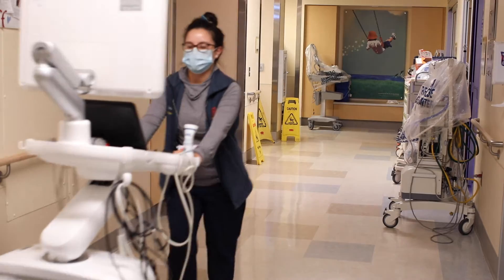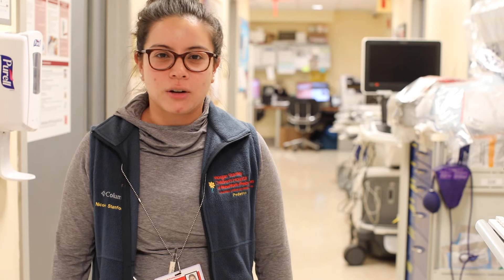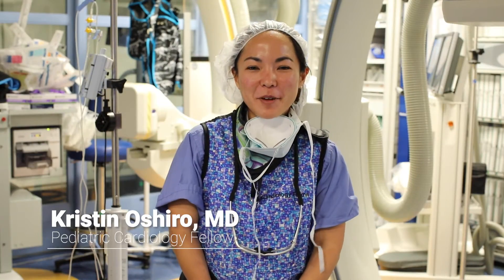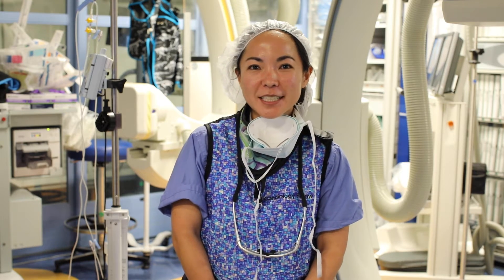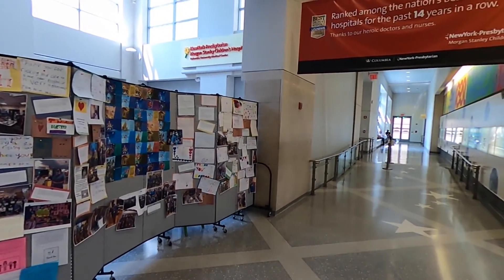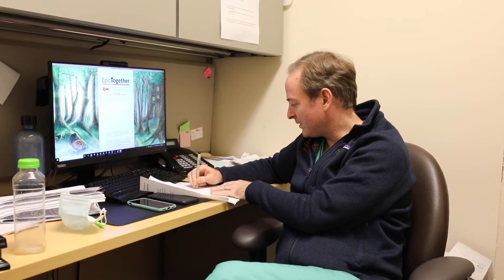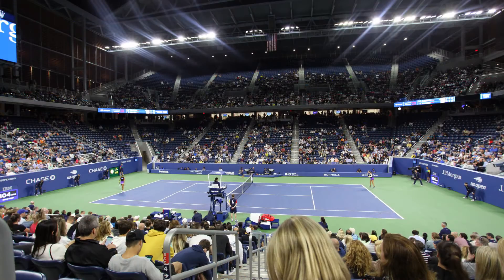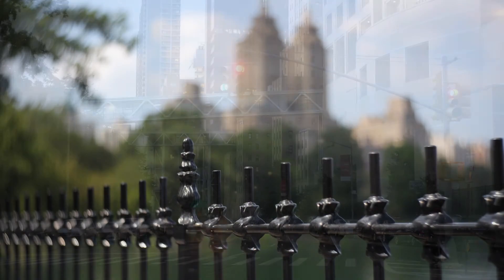Pediatric Cardiology Fellowship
The Pediatric Cardiology Fellowship is a unique, combined program of the NewYork-Presbyterian Phyllis and David Komansky Children's Hospital at Weill Cornell Medical Center and NewYork-Presbyterian Morgan Stanley Children’s Hospital at Columbia University Medical Center.

The fellowship combines excellent teaching, mentoring, and personal guidance to help fellows become skilled pediatric cardiologists, scholarly thinkers, and critical investigators.